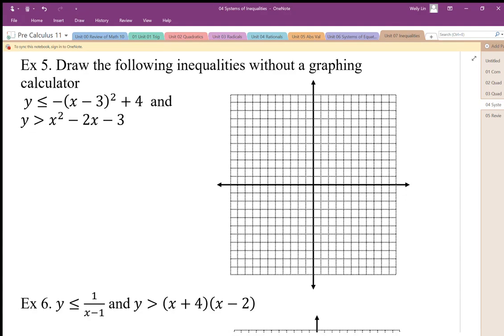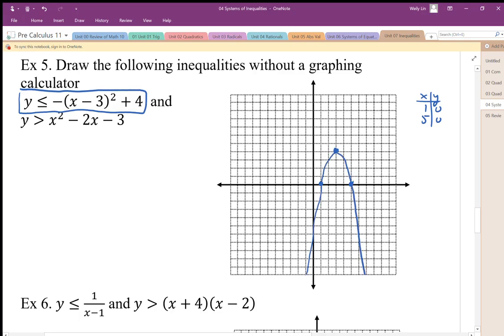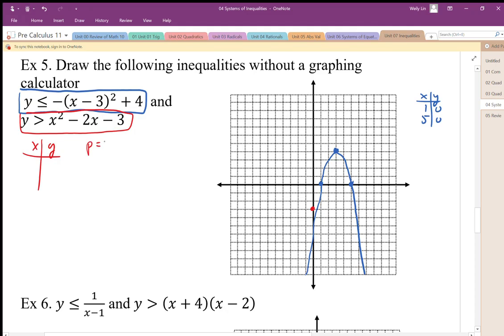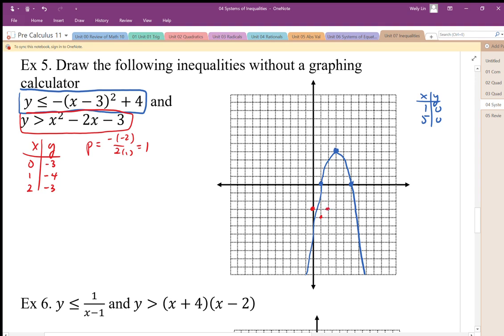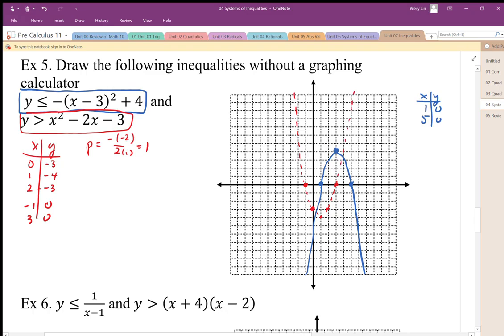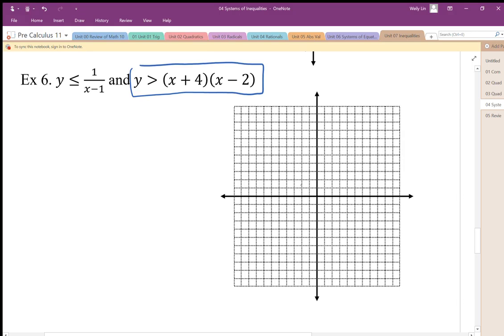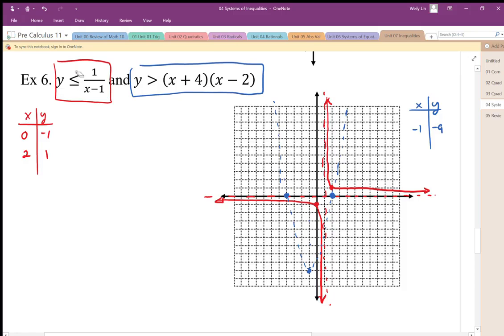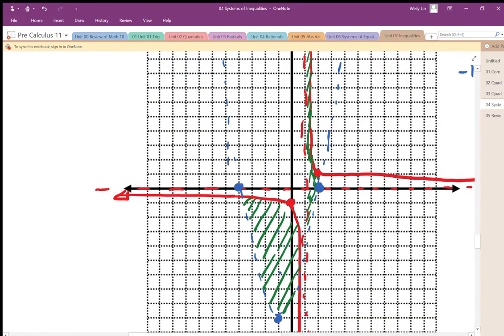04 Systems of Inequalities Part3